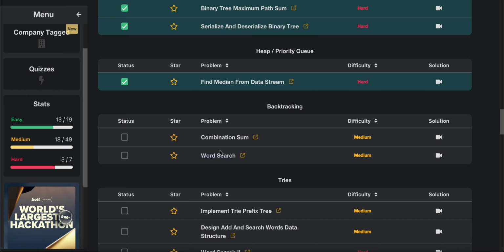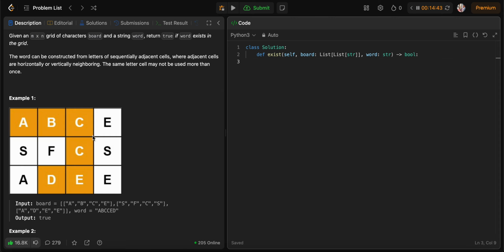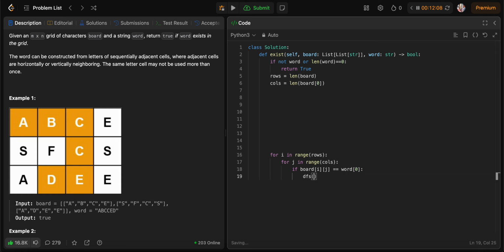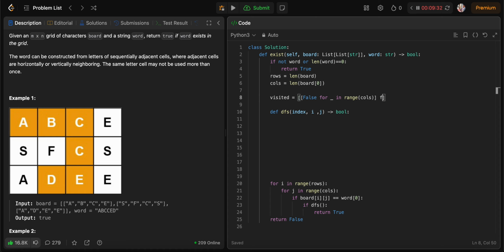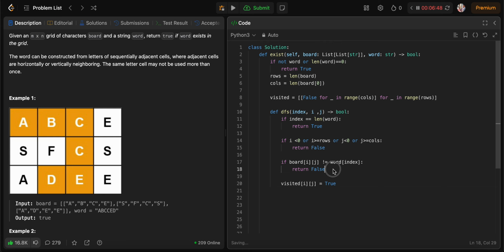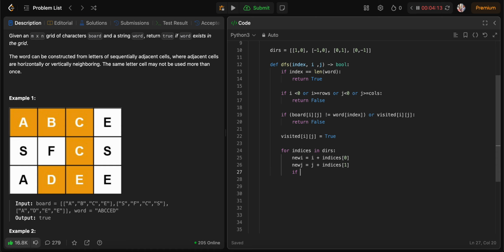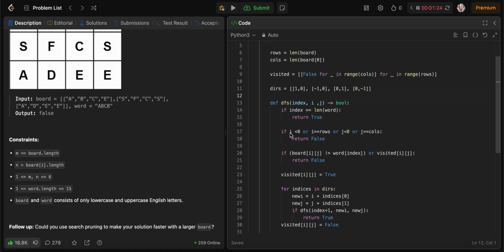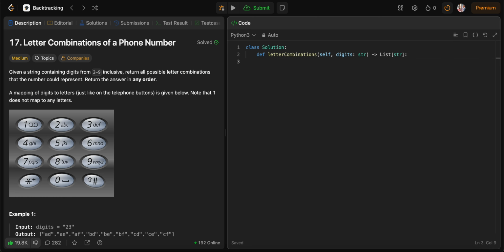Solving Blind 75 Leetcode: 79. Word Search (Backtracking)